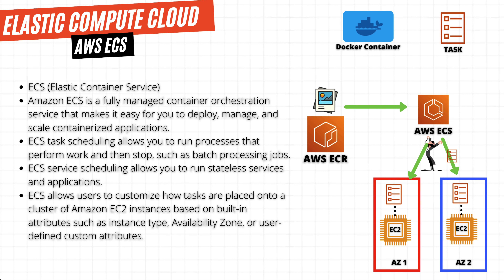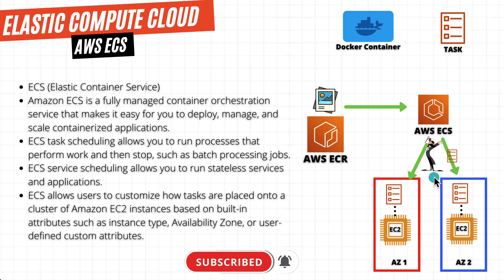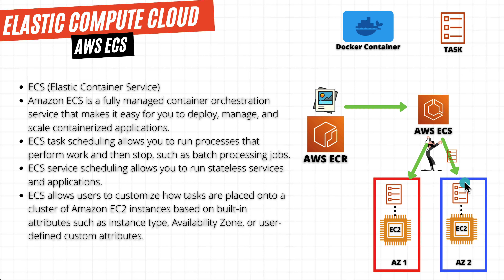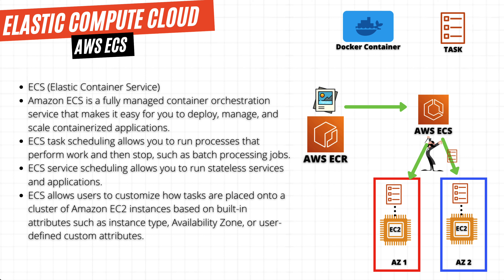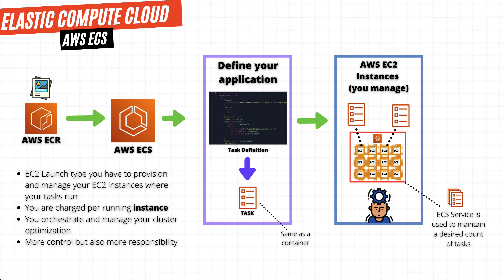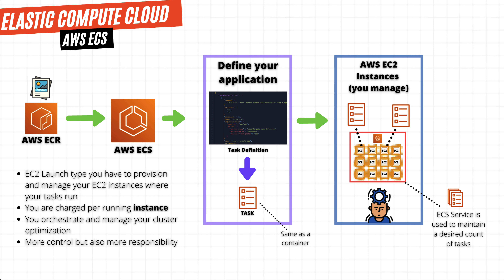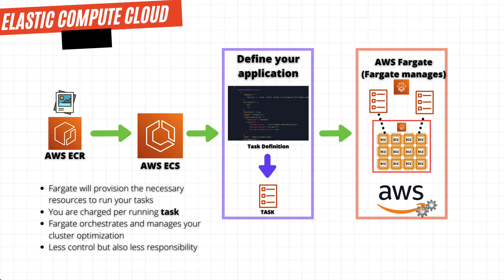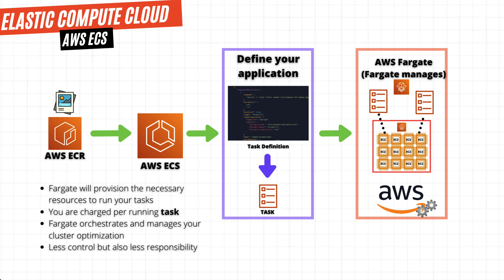AWS ECS | AWS Certified Cloud Practitioner Certification Course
In this Course series I will be uploading free AWS content to help you pass the AWS Certified Cloud Practitioner Certification.

If you have any questions please leave them in the comments below!